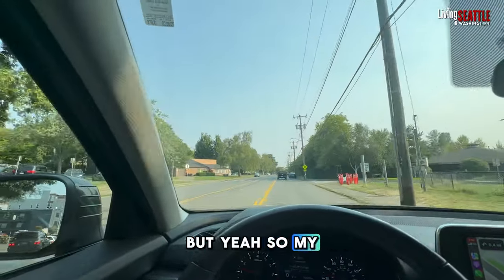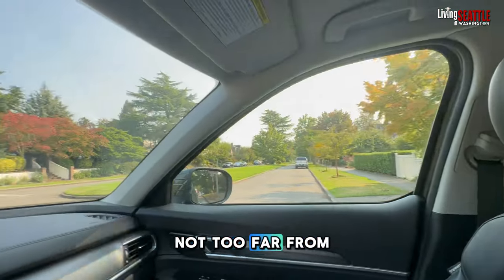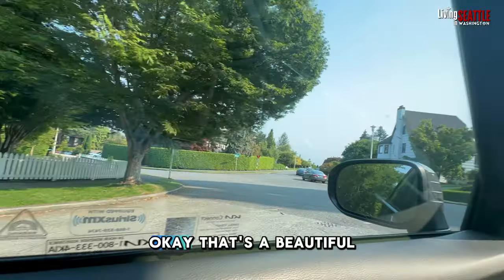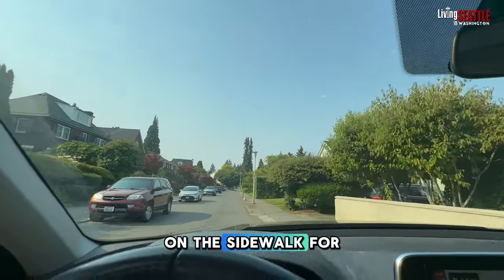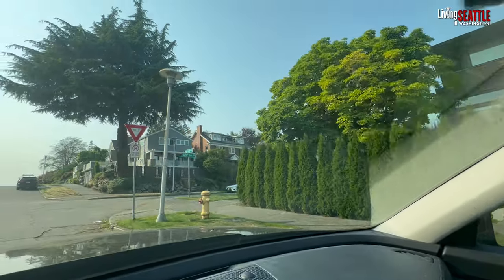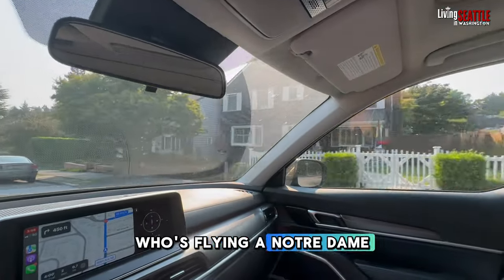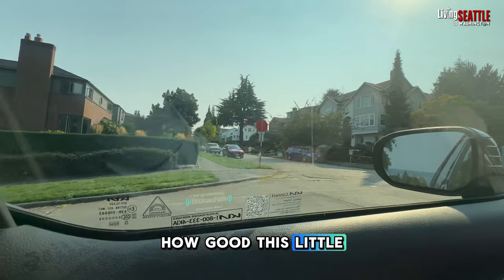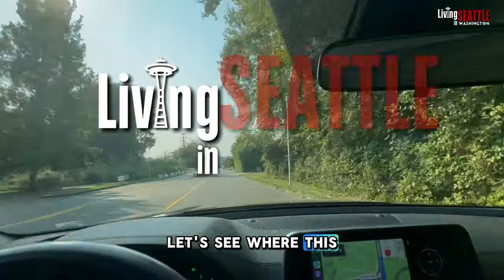🚗 Driving Tour of Laurelhurst, Seattle Scenic Views & Historic Homes 🌊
🌲 Ready for a scenic drive through one of Seattle's most beautiful neighborhoods? Join me as I start in the University District and head toward Laurelhurst, a neighborhood known for its historic homes, lush greenery, and stunning views of Lake Washington.

🏡 Along the way, we’ll pass by local landmarks like Aegis Living and catch glimpses of the sparkling lake through tree-lined streets and classic Seattle architecture. Whether you're a Seattle local or just visiting, this tour offers a unique look at Laurelhurst’s timeless charm.

Watch until the end to see my favorite view! 🌊

Emily Cressey and the team at HomePro Associates love helping new home buyers, as well as those looking to sell their home. To be effective, buyers need to be pre-qualified and ready to make a competitive offer on a home. Sellers should ideally have their home looking "show ready" before it hits the market. These are things we will guide you through.  Call or text us to say hello!

📲 We have so many people contacting us who are moving here to Seattle, Washington and we ABSOLUTELY LOVE it! Honestly, if you are moving or relocating here to Seattle, Bellevue, or Everett (King and Snohomish Counties), we can make that transition so much easier on you!

CHOOSE THE RIGHT PUGET SOUND NEIGHBORHOOD FOR YOU

THINKING ABOUT BUYING REAL ESTATE?
👀A Day In The Life Of A Seattle Real Estate Agent

👉👉👉 FOR HOME BUYERS, WANT TO UNDERSTAND HOME BUYING IN SEATTLE?

✅ Join Our FACEBOOK GROUP: Facebook.com/HomeProAssociates

✅ Want to see homes for sale in the Seattle, WA neighborhoods we discuss

✅ We are all-in with digital marketing. If you think our YouTube channel is cool, wait til we talk to you about how we use technology to help you find your next house. We are finding sellers who haven’t even listed their homes yet. This could be where you find your next deal.

✅ We are full-time, full-service agents. We are here to help you in every way possible. Whether you need help narrowing down your neighborhood search, getting connected with a lender, with a rushed relocation, or anything else, please reach out to us, we can do a lot remotely these days, and we are happy to help!